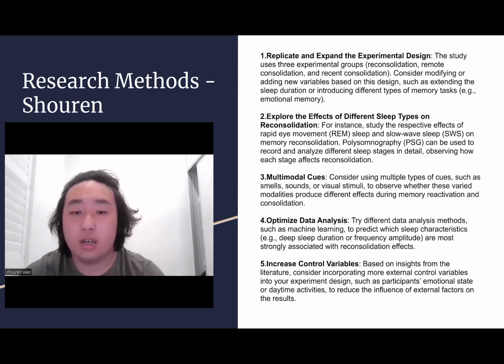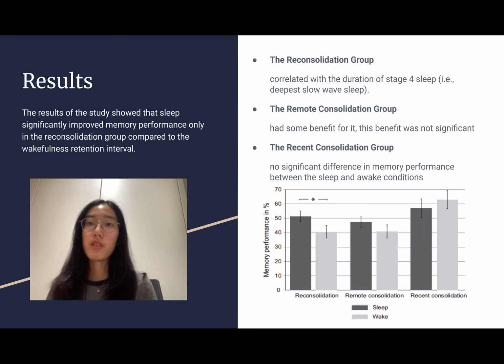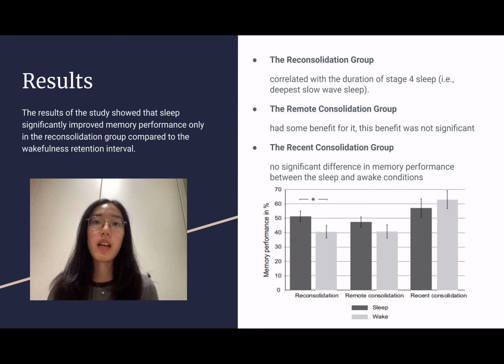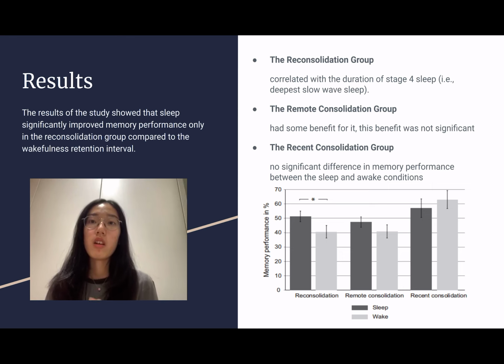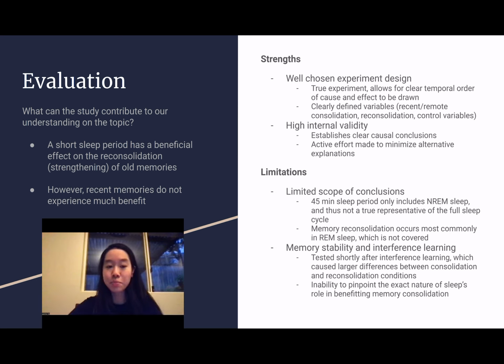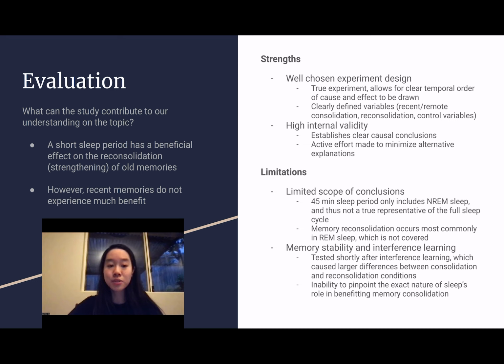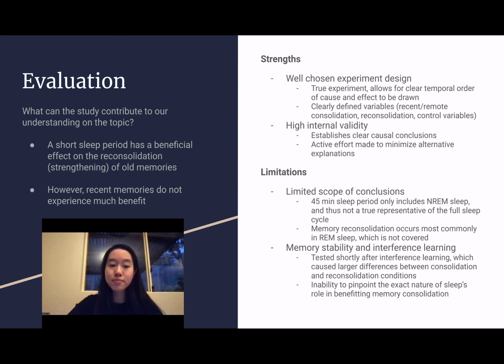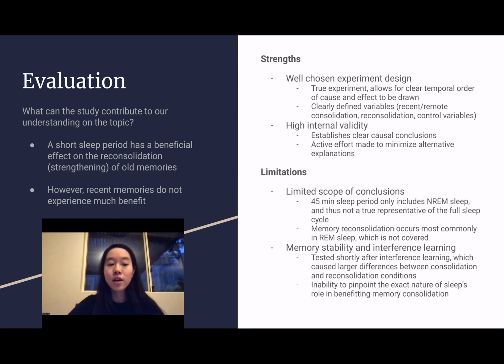November 8, 2024